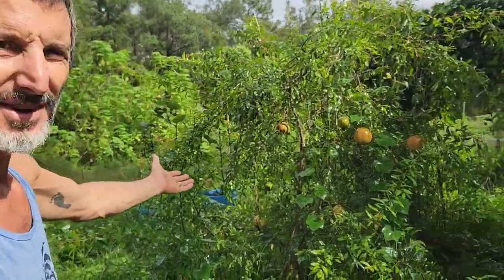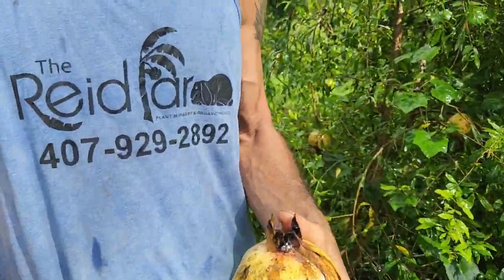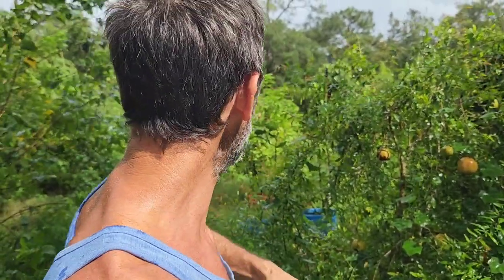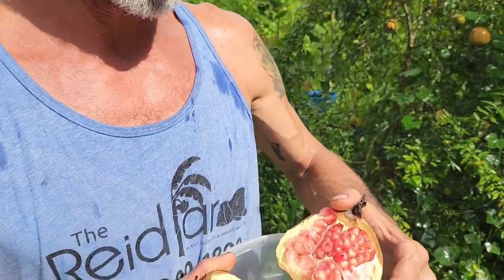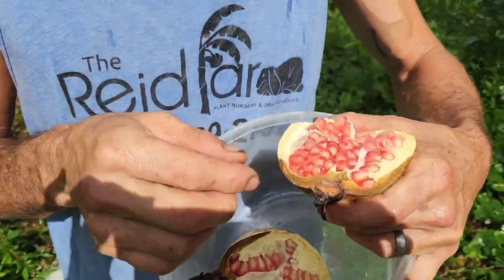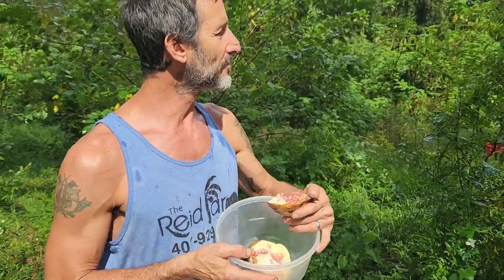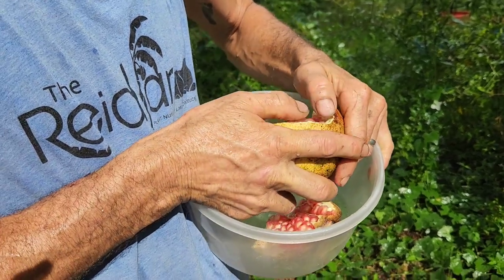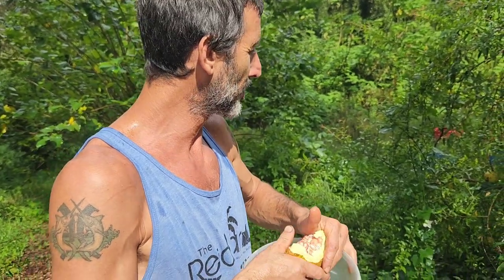Harvesting and tasting Vietnamese red pomegranate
The Reid Farm is located in Deland, Florida, 5 minutes from I-4 @ exit 114, situated between Orlando and Daytona Beach. We are a licensed nursery, specializing in edible and medicinal plants and fruit trees, as well as food forest and garden consultations and installations.

We are open to the public every Friday, Saturday, and Sunday from 10 am-4 pm. Come browse our nursery and take another step toward self sustainability!

The Reid Farm
2670 San Juan Street
Deland, Florida 32724
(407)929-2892